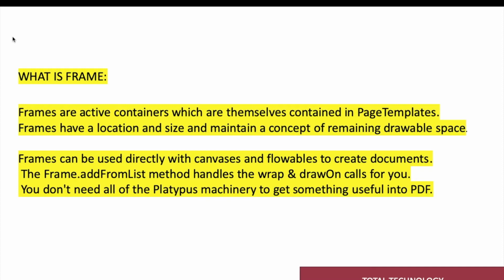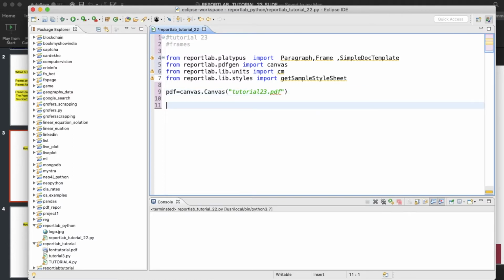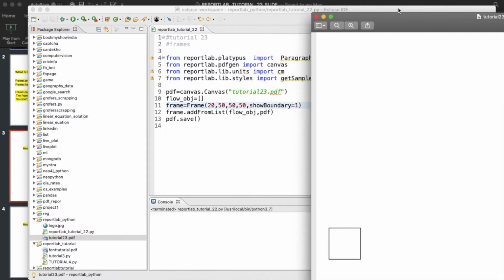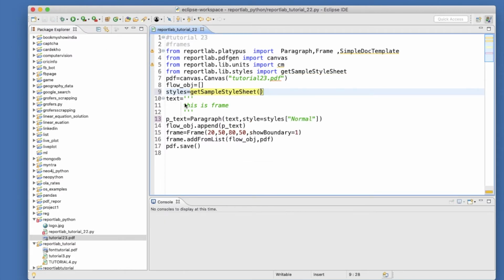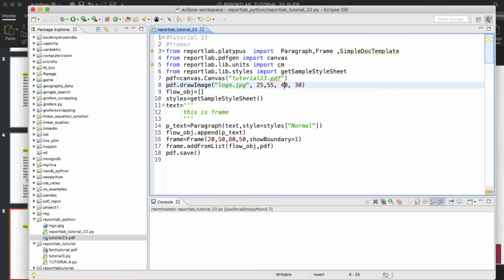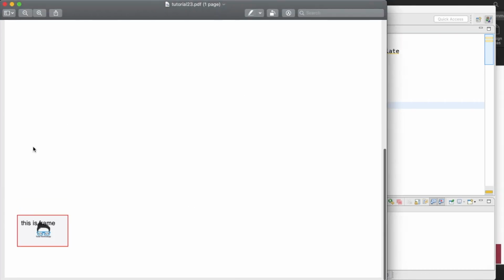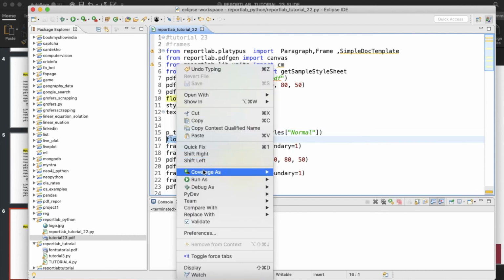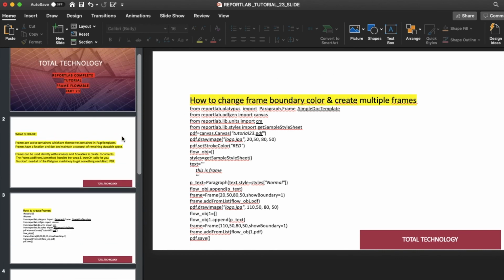REPORTLAB|REPORTLAB PYTHON TUTORIAL| Reportlab Platypus Frames Tutorial|PART:23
reportlab,
REPORTLAB PYTHON,
REPORTLAB PDF,
REPORTLAB EXAMPLES,
REPORTLAB TEXTOBJECT,
pdf image
pdf drawimage
REPORTLAB PLATYPUS
REPORTLAB FLOWABLES
REPORTLAB DOCTMPLATE
REPORTLAB PARAGRAPH FLOWABLES
REPORTLAB PARAGAPH
reportlab platypus frame tutorial
reportlab frames